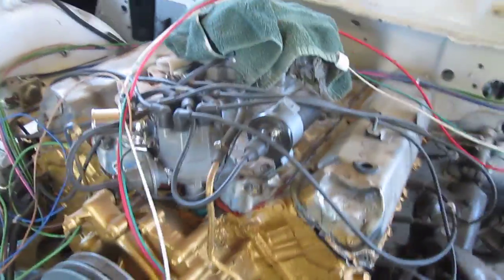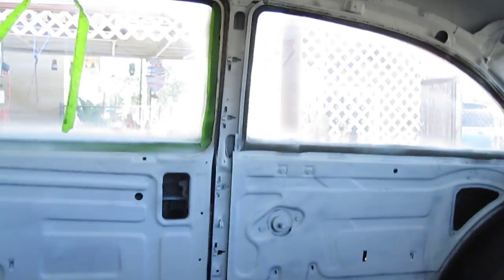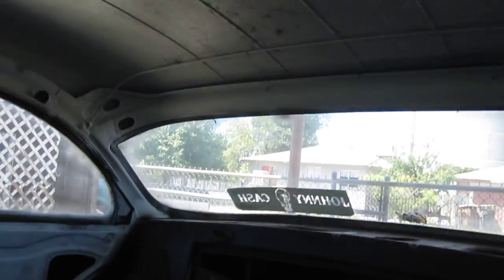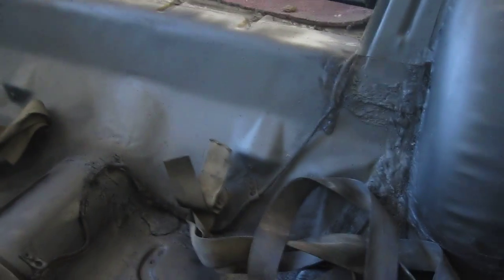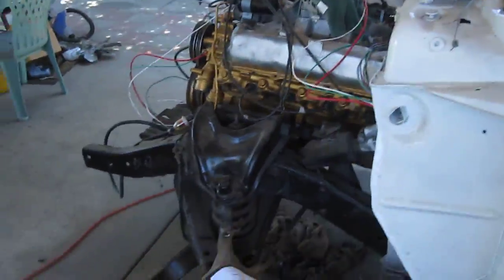1958 ford custom 2 door... update after 2 years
its been a while since updating this, but this is my '58 as she sits today.  the yblock gave out, so i decided... why not go big, with a big block 460 c/6.  and why not redo everything. disc brakes, rebel wiring harness, new flooring, no rust anywhere, totally bring it back to life.  im in the middle of everything now.. rewiring it.  i'll add more videos in the future.